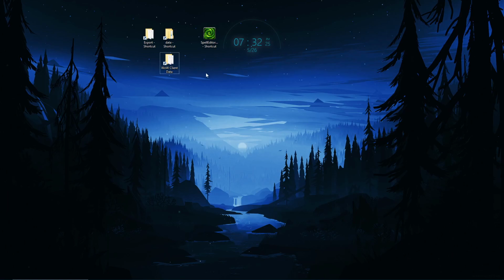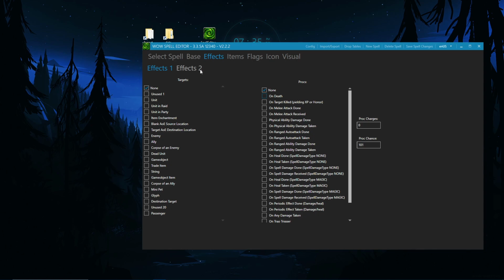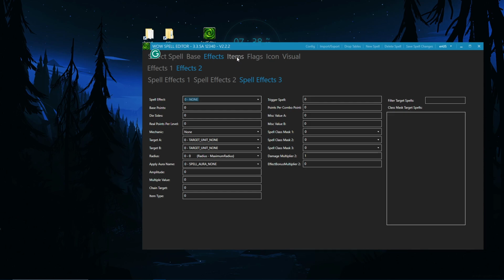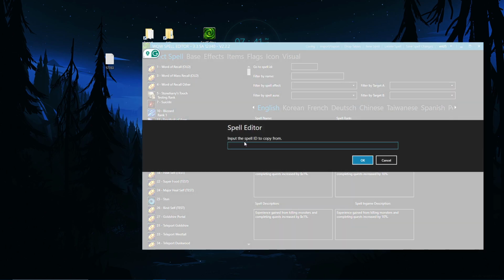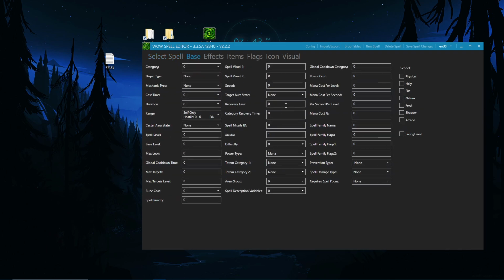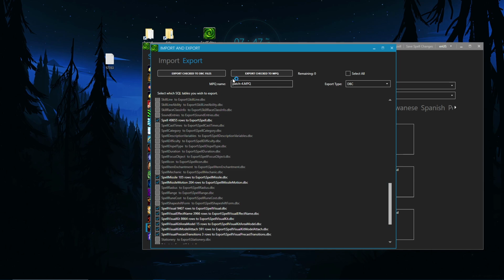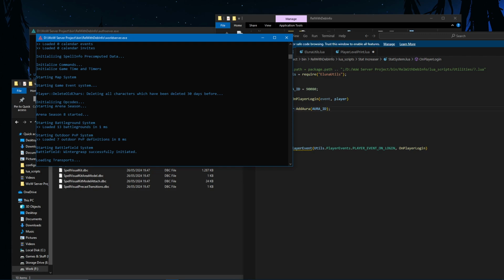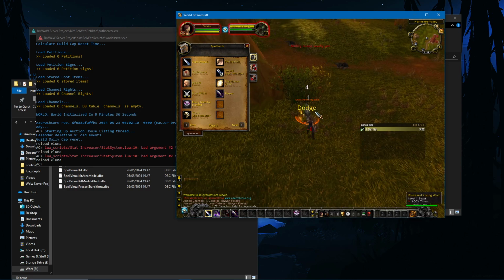WoW Emu - How to add custom spells/buffs/auras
In this video, I show how to add new spells/buffs/auras and how to update them on the server and client.